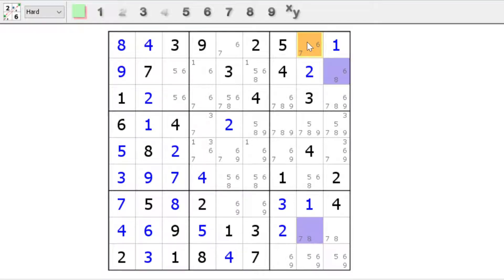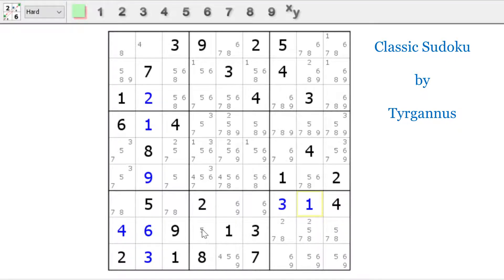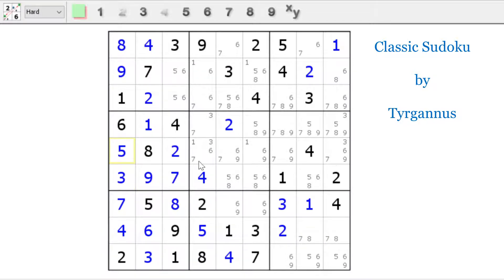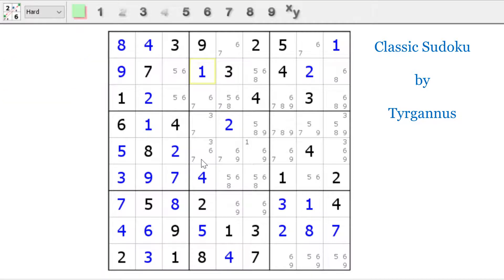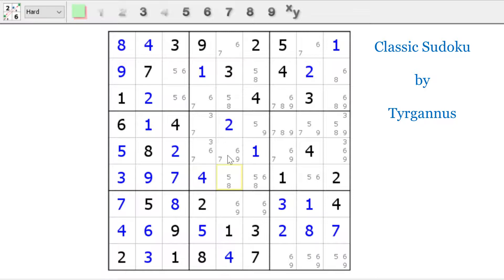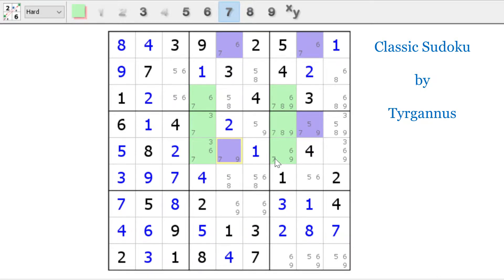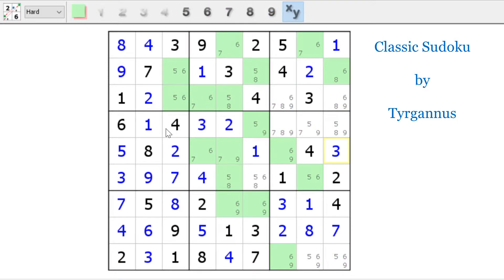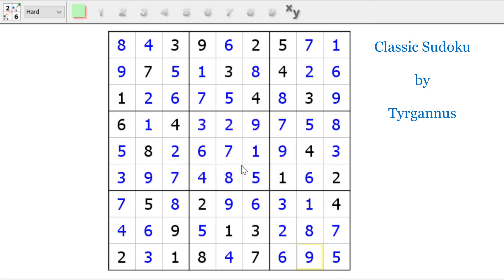How To Solve Sudoku By Tyrgannus Using XY-Wing - Sudoku Handmade Classics #2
In How To Solve Sudoku By Tyrgannus Using XY-Wing - Sudoku Handmade Classics #2 by Smart Hobbies, I show you how to solve a Classic Sudoku puzzle created by Tyrgannus, by using candidate filtering and elimination to identify an XY-Wing along with various other advanced strategies. I solve the Sudoku logically from beginning to end without guessing and explain each solving strategy as I apply them.

This video is part of my Sudoku series on my YouTube channel, Smart Hobbies. The goal of this series is to share the joy of solving Sudoku puzzles with you.

Strategies demonstrated in this video:
Naked Single
Hidden Single
Naked Pair
Pointing Pair
Claiming Pair
XY-Wing
Skyscraper
W-Wing

Let me know what you think and how you did in the comments below.

Timberlake